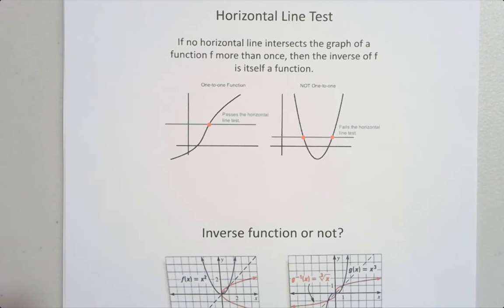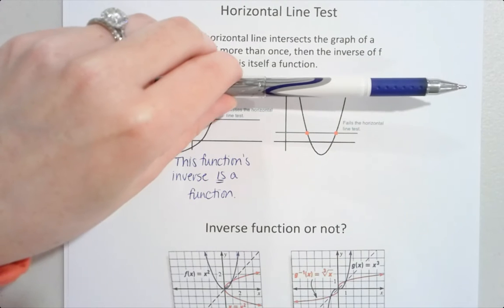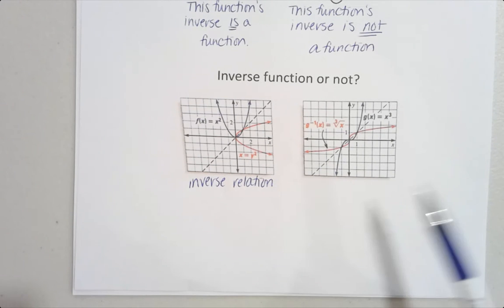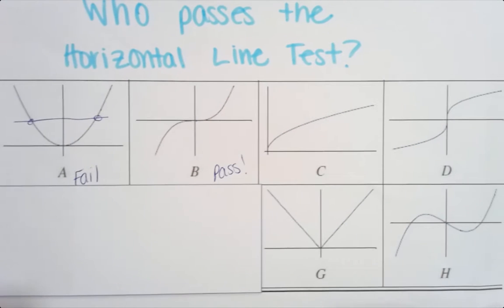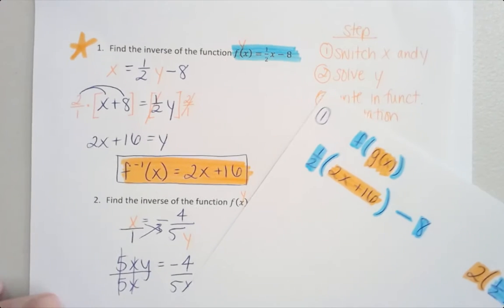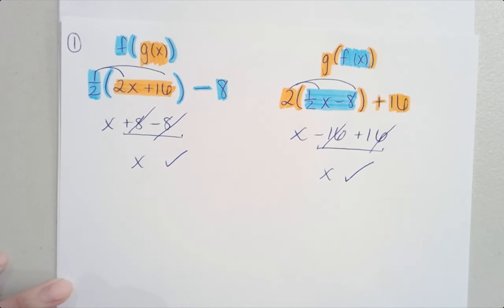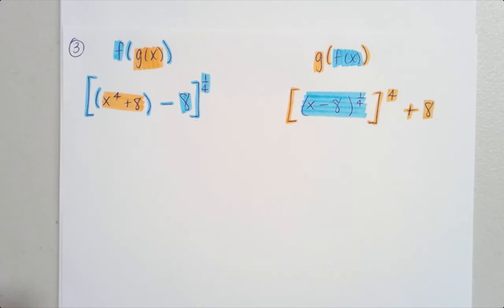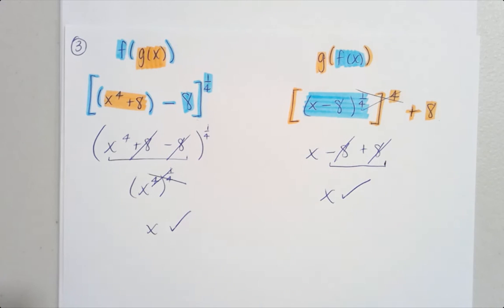Week of May 11th- Part 2